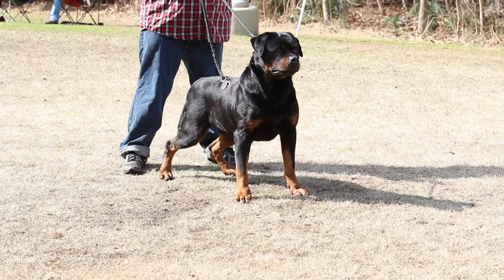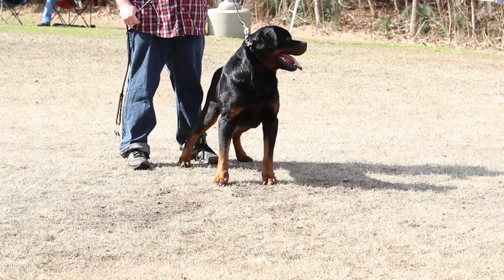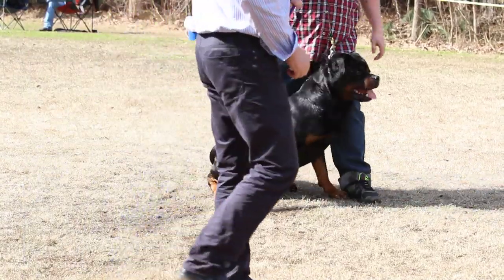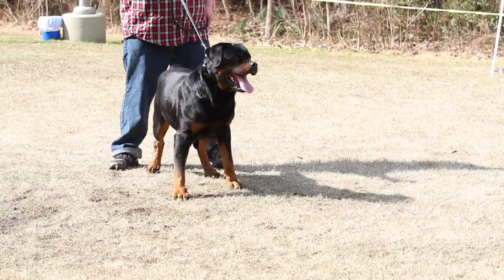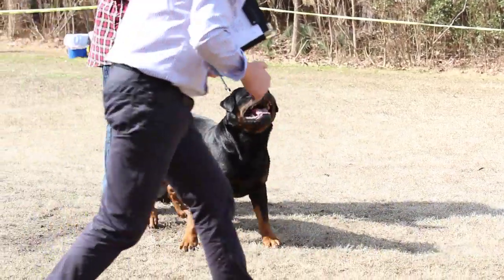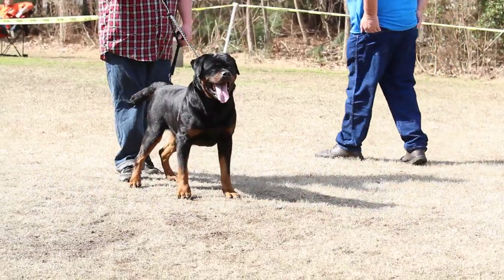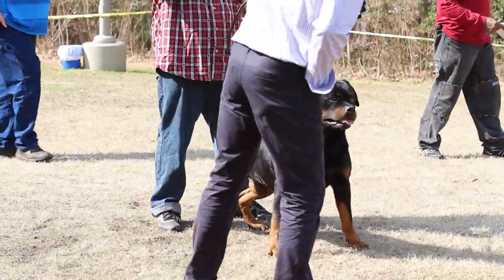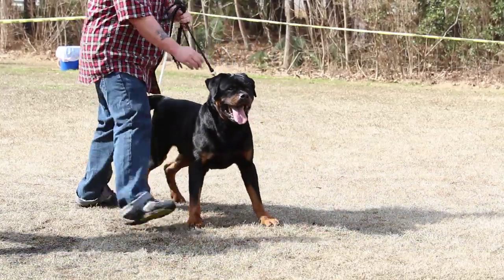AS VOM FALKE KONIGLICHE - ROTTWEILER STUD MALE VETEREN MALE AIRK V1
AS VOM FALKE KONIGLICH is owned by Brad and Michelle Shifflett in Virginia. As in this video is 8 1/2 years old with over the top drive and a exceptional stud male imported from France. As has a large head with excellent bone substance and correct structure and pronounced markings. As is a Jumbo vom Kummelsee son thst produces himself. As is only being bred to females of merit with passing Hip ratings.

AS is the next Rottweiler stud dog we are breeding to our female Rottweilers. We have paired Rakya von der Steinbrucke with AS because of the excellent linebreedings. Our kennel has personally seen, pet, and loved on AS. We believe this is one of the nicest Jumbo vom Kummelsee male Rottweilers produced. AS has proven himself in the ring as a high driven confident dog.

The Australian judge Mick Svaljek commented after this video was taken in front of the entire show that he was the nicest Veteran male for his age in the WORLD he has seen!